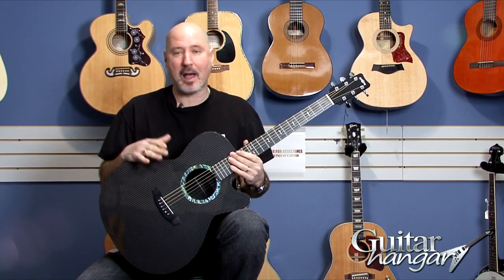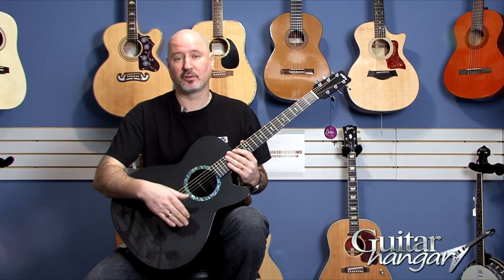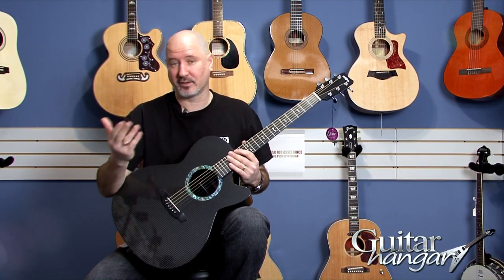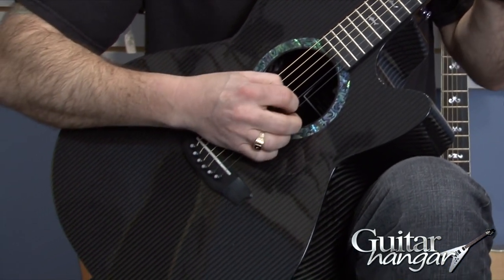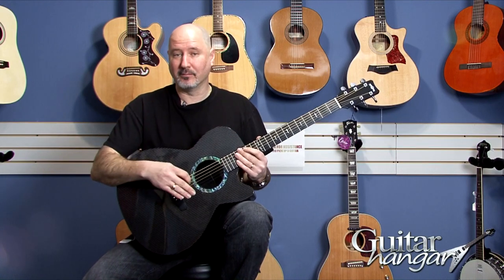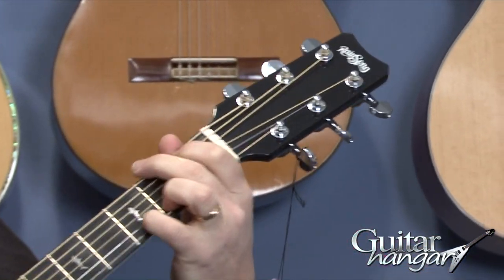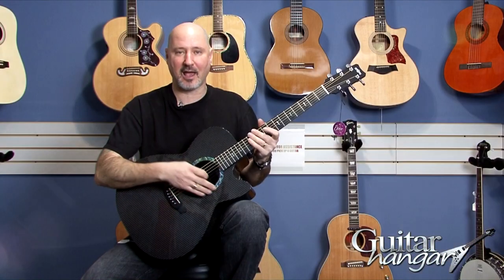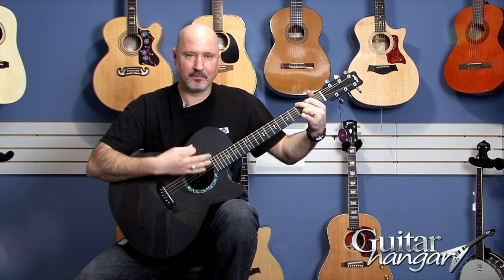Rainsong WS1000 Classic Series Carbon Fiber Acoustic Guitar Demo | Guitar Hangar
In this video, Rick from GuitarHangar.com talks about the Rainsong WS1000 Carbon Fiber and also gives you some sound samples.

The Concert Series is all about Warm Tone. These are the lightest soundboards built by RainSong using unidirectional carbon. Unidirectional carbon mimics the tight grain of a fine spruce soundboard. Thus, it is not surprising that this line produces a warmer tone.

The WS is a wonderfully versatile guitar. Combining the best qualities of large and small bodied guitars, this body shape is ideally suited for a variety of musical situations. A large, deep chamber gives the WS strong projection and rich bass. The narrow waist and tight upper bout allow for a ringing treble, good balance and clear definition of individual notes. Overall, the WS is impeccably balanced. The shapely curves and light weight make the WS a comfortable guitar to cradle or stand with. The extra deep cutaway encourages playing up the fretboard.

The N2 neck is a result of an extensive, long-term collaboration with the renowned artist Steve Miller and Master Luthier John Bolin. The neck design is based on a modified "U" profile that has been popular in guitars since the 1950s. While the N2 has a more substantial feel than the original RainSong 6-string neck, it is ergonomically sound and actually results in better transfer of string vibration energy to the soundboard. The N2 features a truss rod that is accessible from the head stock. Graphite does not warp or bow with changes in humidity and temperature. The purpose of a truss rod in the N2 is to allow customization of the relief to suit individual preferences.

All-graphite construction, Abalone rosette, Tusq™ Nut, saddle. Tusq™ bridgepins, UV protective, high-gloss, clear urethane finish, premium on-board Fishman Prefix Plus-T electronics system and chrome plated Gotohs tuners with 1:18 gear ratio. Hardshell case included.